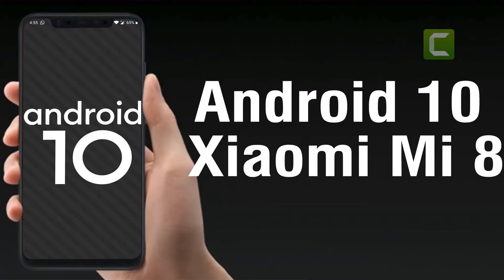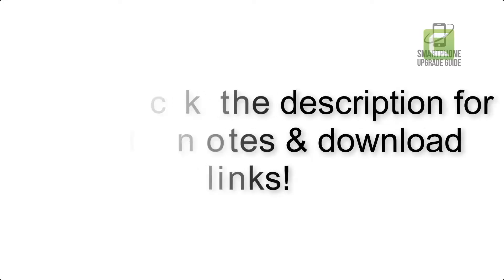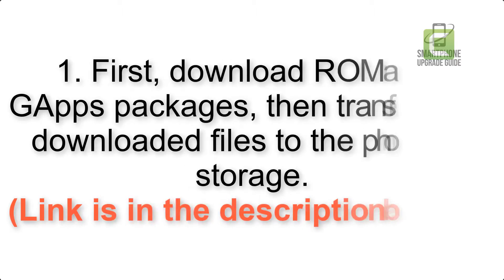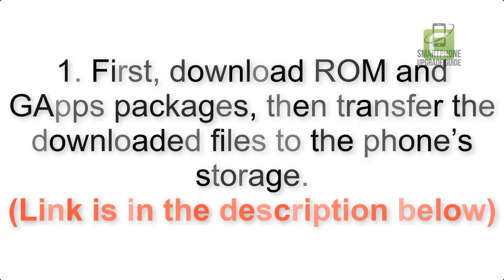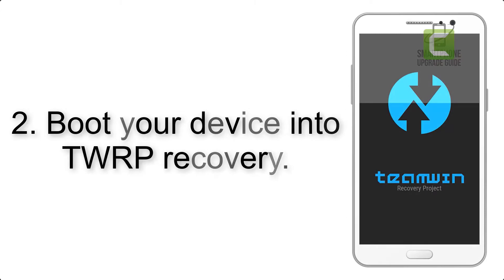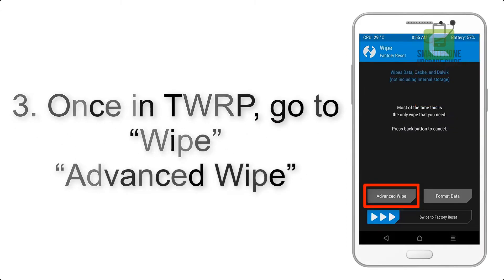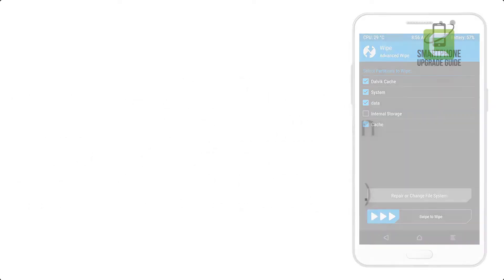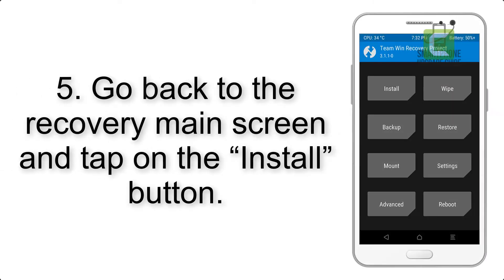Install Android 10 on Xiaomi Mi 8 (LineageOS 17) - How to Guide!